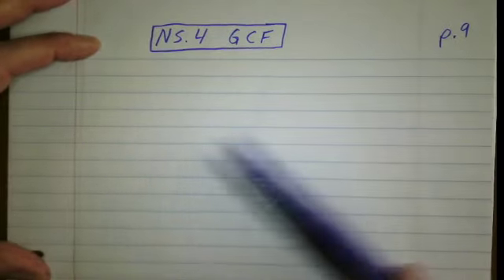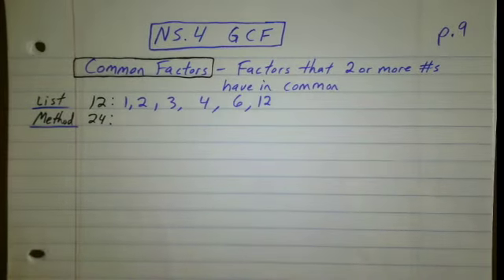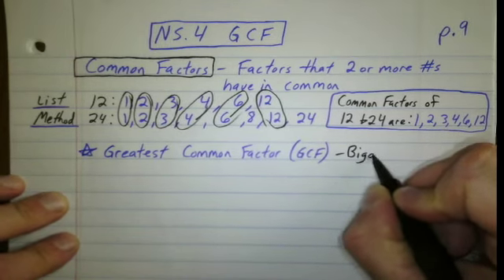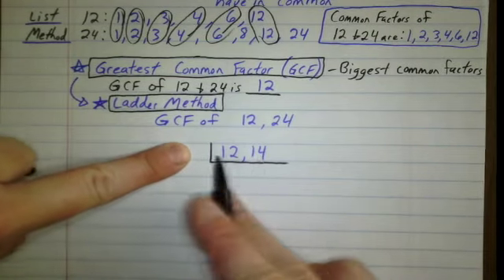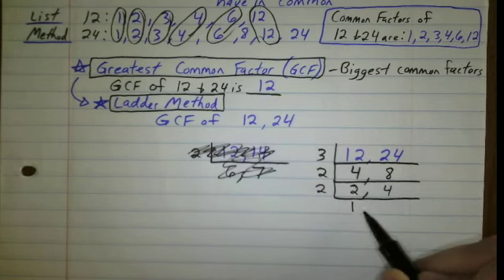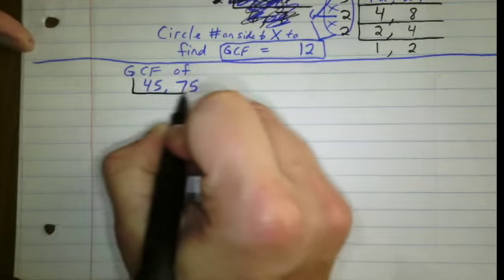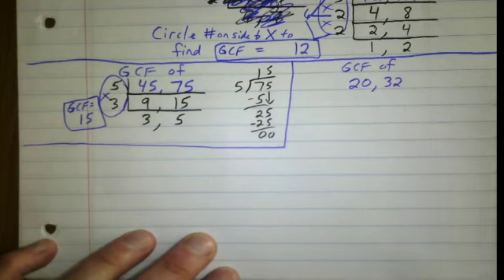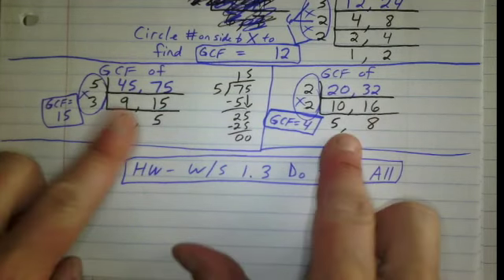NS.4 GCF Notes p. 9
This video is about NS.4 GCF Notes p. 9